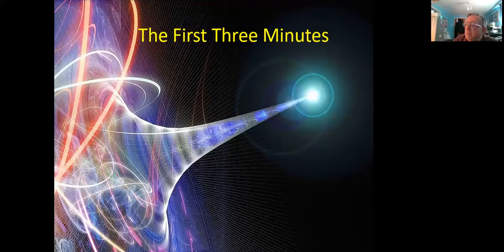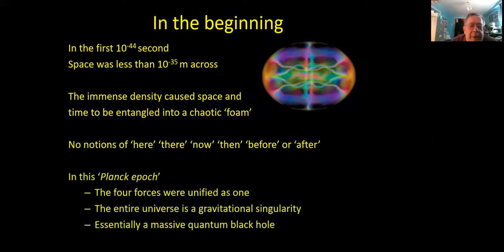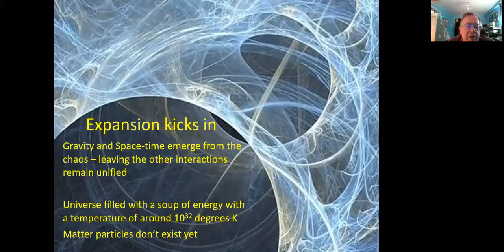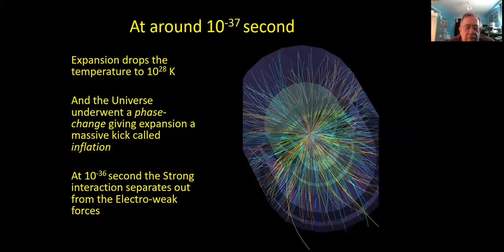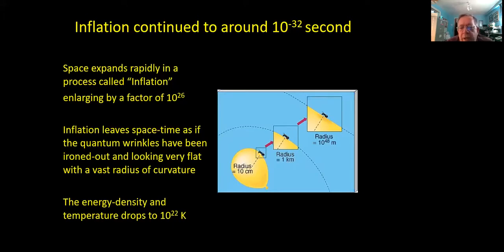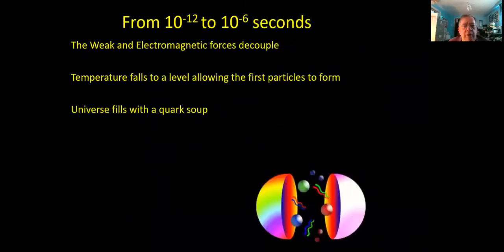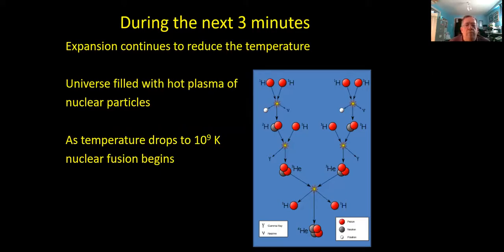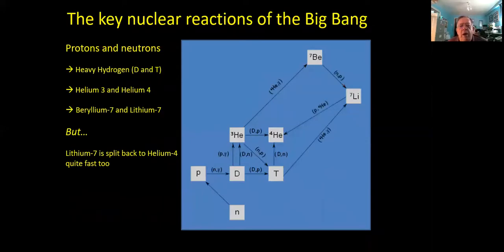The First Three Minutes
What happened in the earliest moments of the Universe and for the first three minutes of its existence